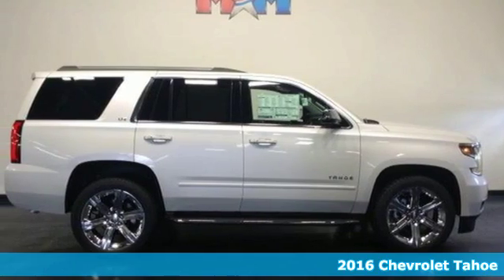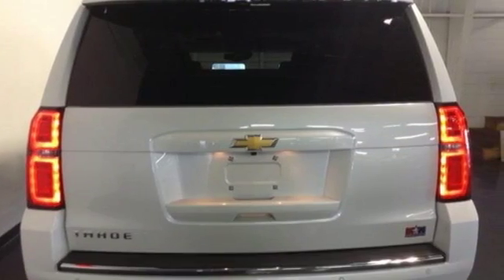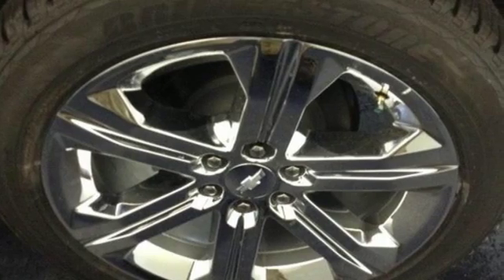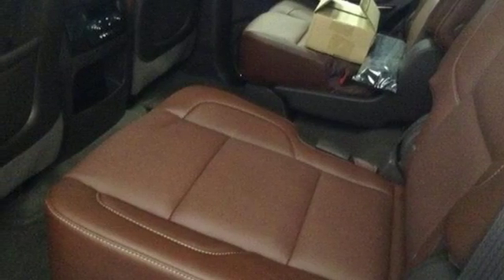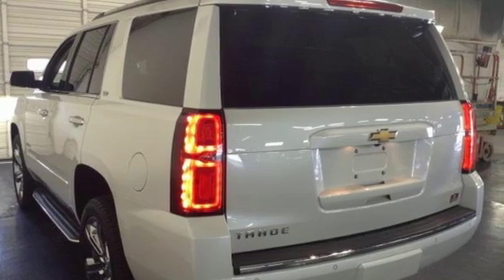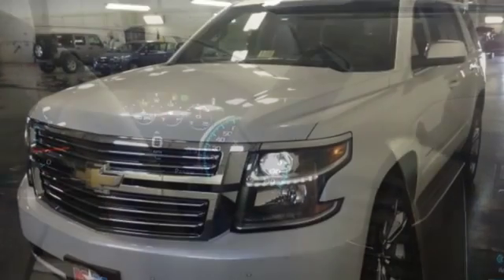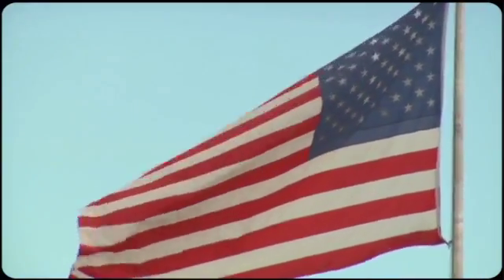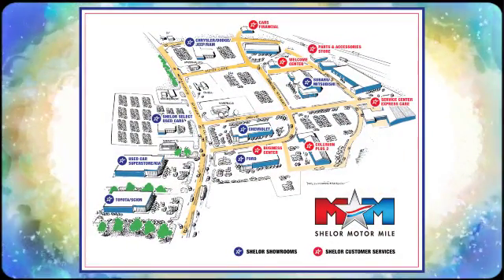New 2016 Chevrolet Tahoe Christiansburg VA Blacksburg, VA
Year: 2016
Make: Chevrolet
Model: Tahoe
Trim: 4WD 4dr LTZ
Engine: 5.3L 8 Cylinder Engine
Transmission: AUTOMATIC
Color: IRIDESCENT PEARL TRICOAT
Interior: COCOA/MAHOGANY
Stock #: CV160413
VIN: 1GNSKCKC1GR372052
DVD, NAV, Sunroof, 3rd Row Seat, Heated Leather Seats, COCOA/MAHOGANY, PERFORATED LEATHER-APPOINTED SEAT TRIM, 4x4, Quad Seats, Tow Hitch. LTZ trim, IRIDESCENT PEARL TRICOAT exterior and COCOA/MAHOGANY interior. CLICK NOW! KEY FEATURES INCLUDE: Third Row Seat, 4x4, Quad Bucket Seats, Power Liftgate, Rear Air, Heated Rear Seat, Cooled Rear Seat, Back-Up Camera, Running Boards, Premium Sound System, Onboard Communications System, Trailer Hitch, Remote Engine Start, Dual Zone A/C. Privacy Glass, Keyless Entry, Remote Trunk Release, Steering Wheel Controls, Electronic Stability Control. OPTION PACKAGES: 22 (55.9 CM) 6-SPOKE CHROME WHEELS, SUN, ENTERTAINMENT AND DESTINATIONS PACKAGE includes additional 9 months of SiriusXM Radio and NavTraffic service, (CF5) power sunroof, (U42) rear seat DVD entertainment system and (IO6) Chevrolet MyLink radio with navigation, ENTERTAINMENT SYSTEM, REAR SEAT, BLU-RAY/DVD with remote control, overhead display, four 2-channel wireless infrared headphones and auxiliary audio/video input jacks and USB port, ADAPTIVE CRUISE CONTROL with Front Automatic Braking, radar based system automatically adjusts speed to maintain preset following distance, IRIDESCENT PEARL TRICOAT, SUNROOF, POWER, TILT-SLIDING with express-open and close and wind deflector, DRIVER INFORMATION CENTER, ENHANCED, 8 DIAGONAL MULTI-COLOR CONFIGURABLE DISPLAY, COCOA/MAHOGANY, PERFORATED LEATHER-APPOINTED SEAT TRIM, LICENSE PLATE FRONT MOUNTING PACKAGE, LTZ PREFERRED EQUIPMENT GROUP Includes Standard Equipment, AUTOMATIC COLLISION PREPARATION Shelor Motor Mile makes every attempt to keep posted prices, vehicle information, listed equipment and options accurate and up to date. In the event that inaccuracies may occur, we reserve the right to modify and make corrections in a timely manner. This Horsepower calculations based on trim engine configuration. Please confirm the accuracy of the included equipment by calling us prior to purchase.